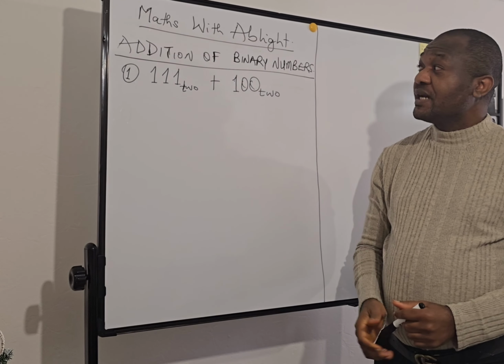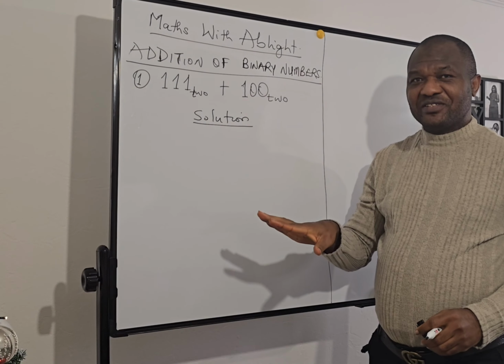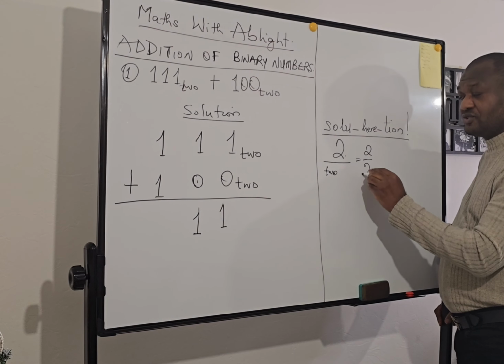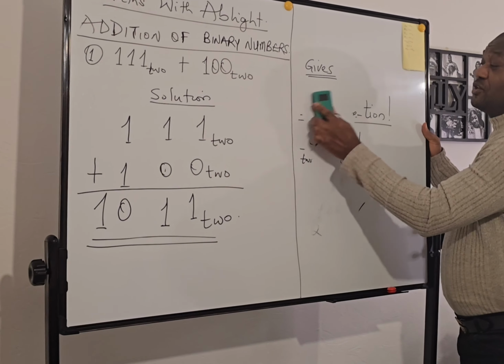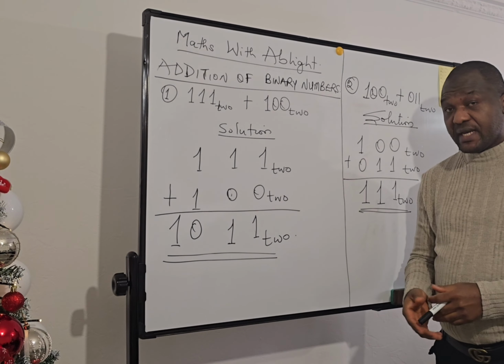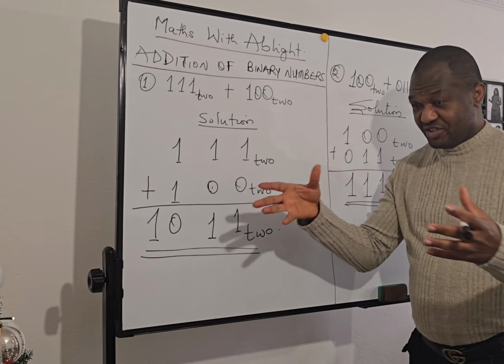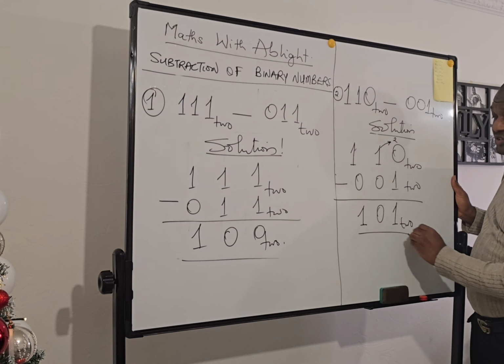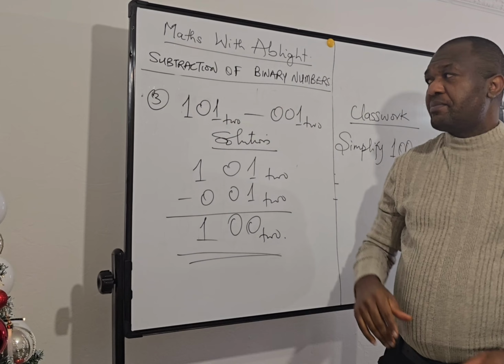MATHS WITH ABLIGHT, ADDITION AND SUBTRACTION OF BINARY NUMBERS.